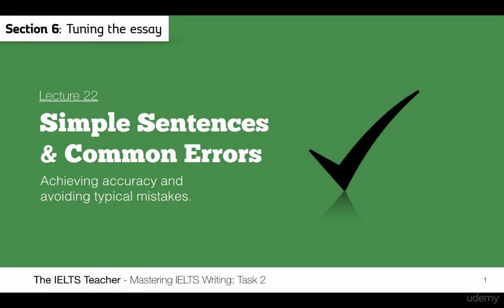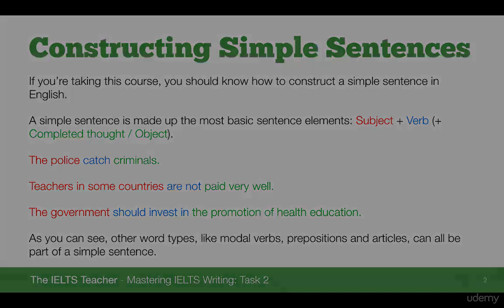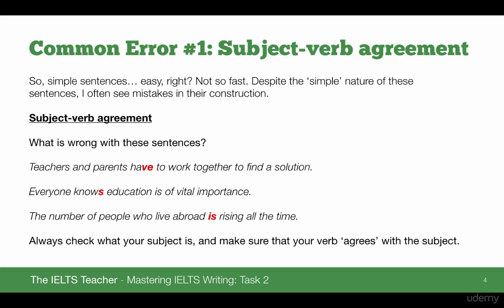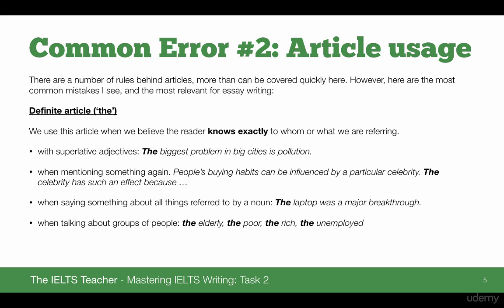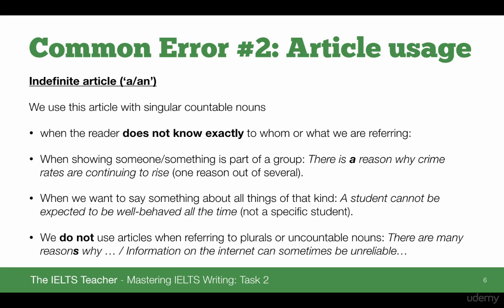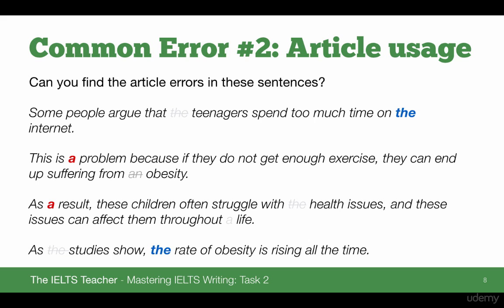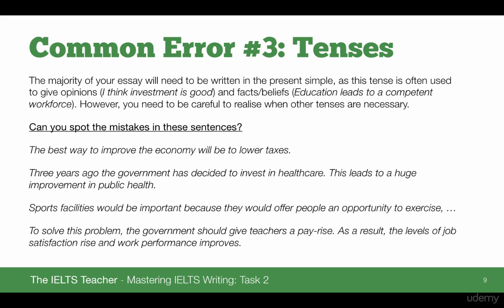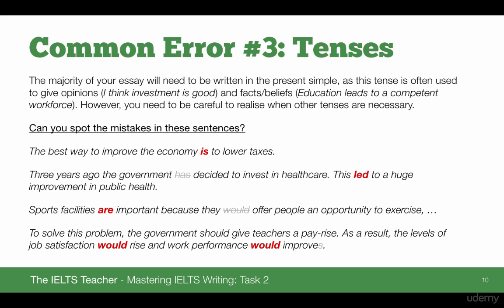22 IELTS Writing Task 2 Achieve Band 7+ in 5 Hours